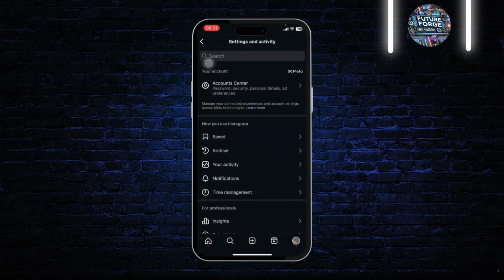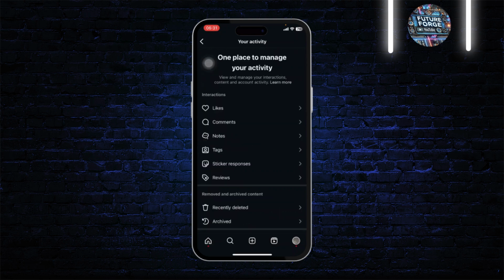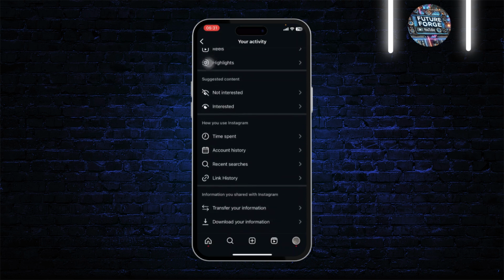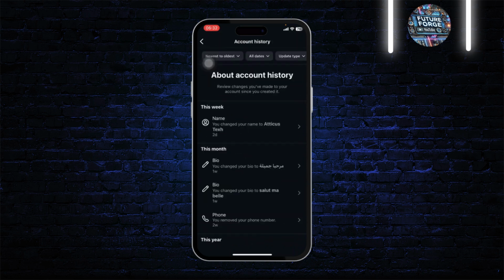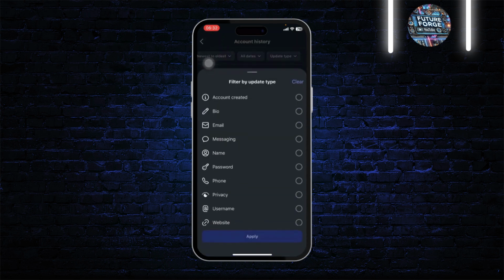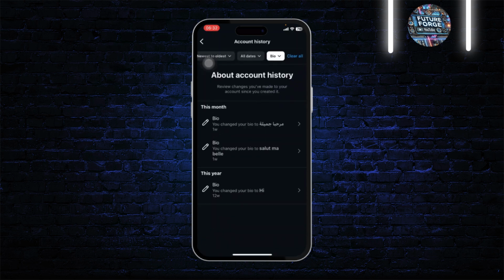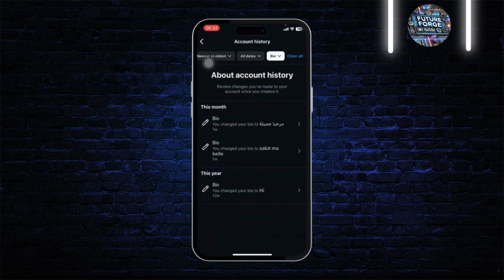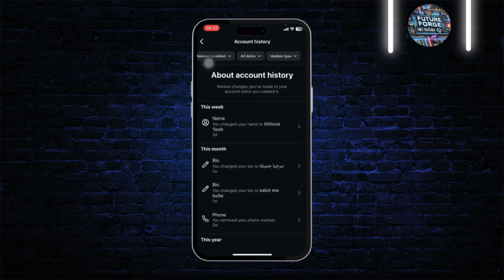How To Delete Account Bio History On Instagram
Learn how to easily delete your account bio history on Instagram in this step-by-step tutorial. Whether you want to clear old bios or manage your account history, this video will guide you through the process of removing bio history from your Instagram profile.

In this video, you’ll discover how to delete your Instagram account bio history, remove old bios, and clear your bio history on Instagram. You’ll also learn how to delete Instagram account history to keep your profile clean and up-to-date.

Timestamps:
0:00 Introduction
0:20 Step 1: Accessing Your Instagram Bio History
0:45 Step 2: Deleting Bio History on Instagram